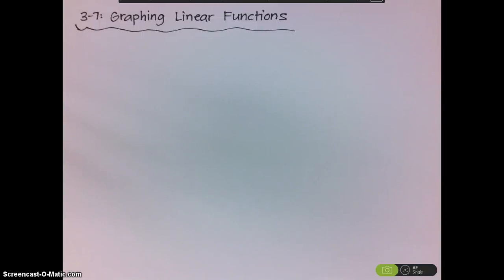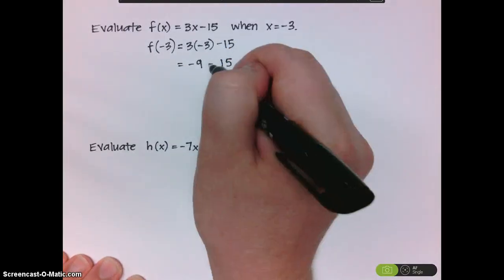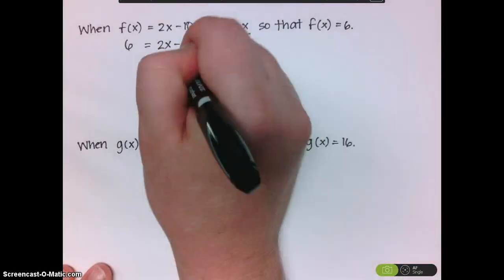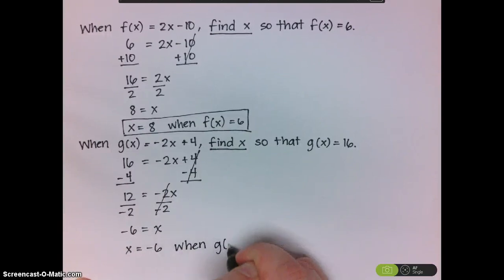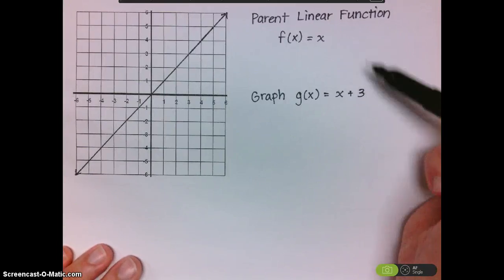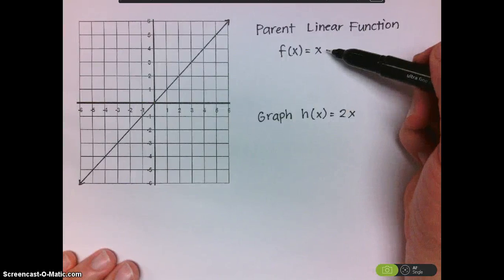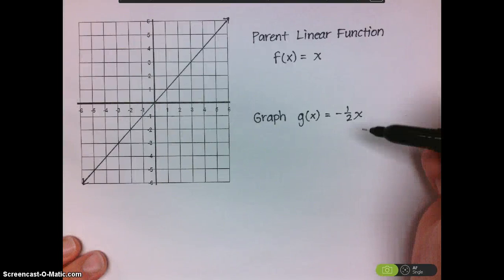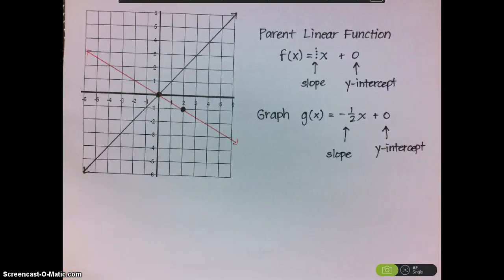Algebra 3 7: Graphing Linear Functions